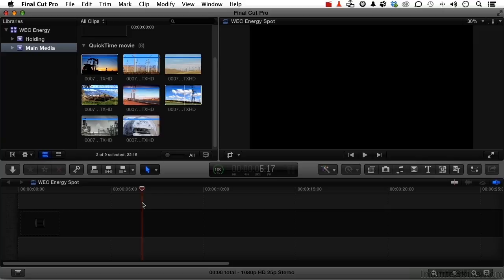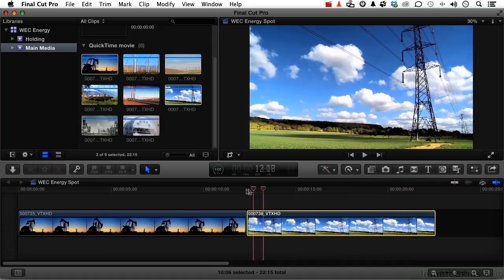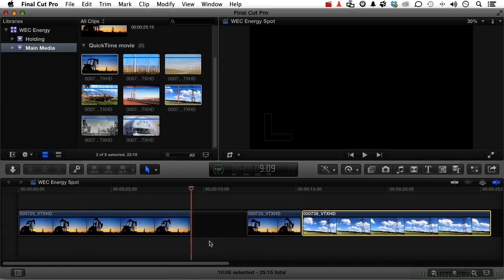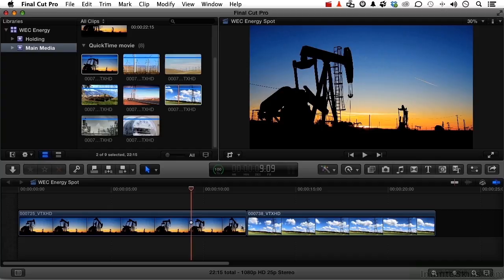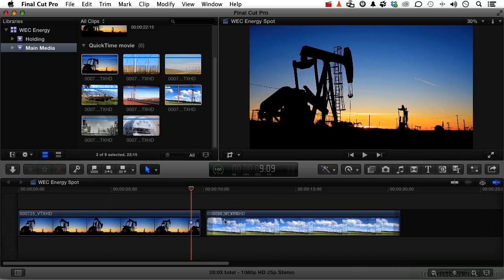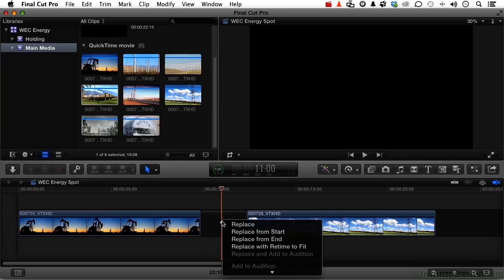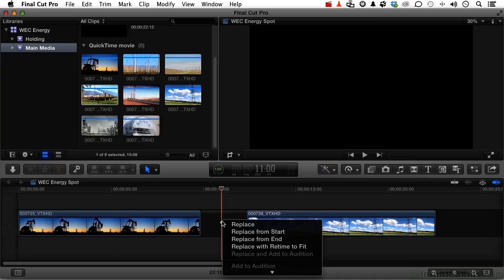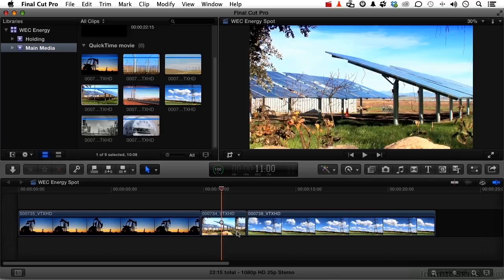Controlling The Storyline With Gaps